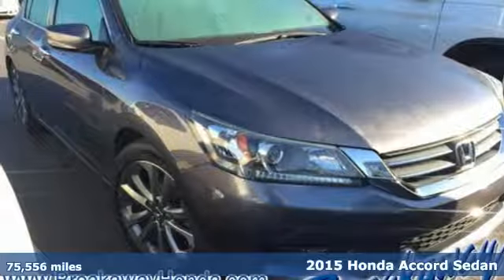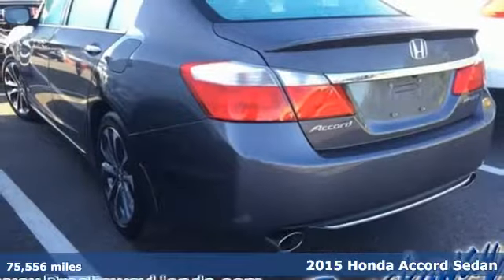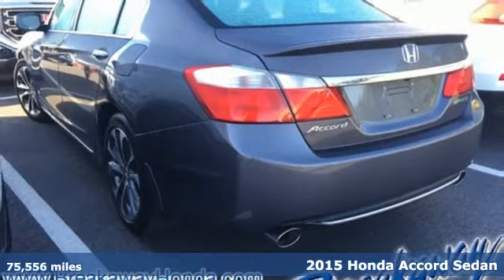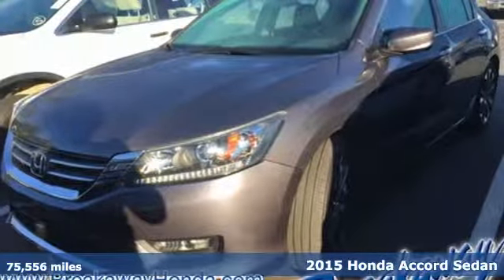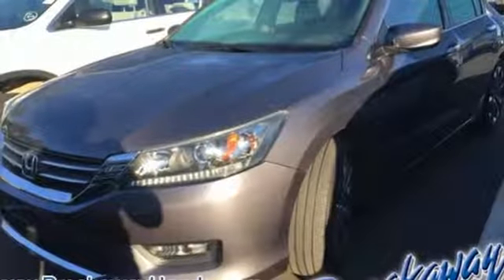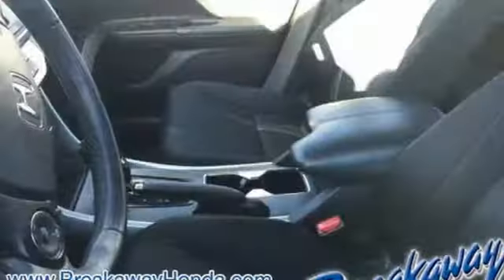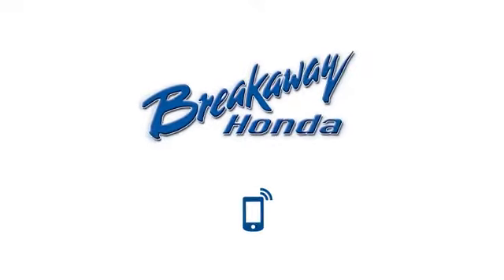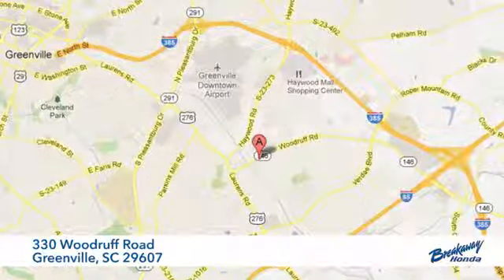Used 2015 Honda Accord Greenville SC Easley, SC N191619A - SOLD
Year: 2015
Make: Honda
Model: Accord
Trim: Sport
Engine: 2.4L I4 DOHC i-VTEC 16V
Transmission: CVT
Color: Gray
Interior: Black
Mileage: 75556
Stock #: N191619A
VIN: 1HGCR2F57FA107763

Address:
330 Woodruff Road